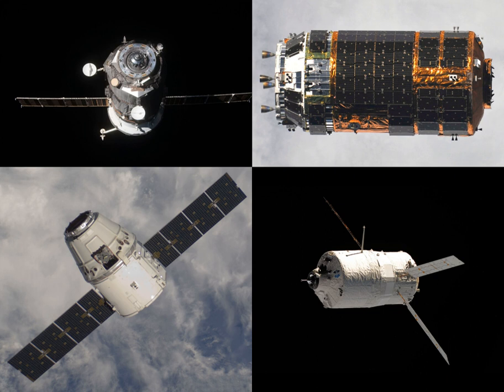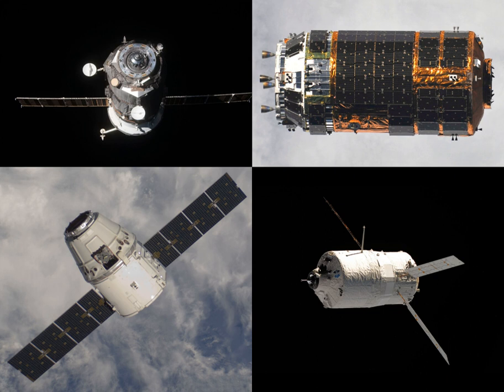List of spaceflights to the International Space Station | Wikipedia audio article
00:00:31 ISS flight types
00:02:30 See also

- Socrates

SUMMARY
Timeline of spacecraft on orbit for the International Space Station. Long blue bars represent the modules and major components of the ISS. Green indicates a manned Soyuz Spacecraft. Other crafts include the Russian Proton Launcher, the Russian modified Soyuz Launcher, the European ATV and Japanese White Stork robot spacecraft (HTV), the American Space Shuttle, the Russian Progress cargo spaceships, the American Dragon spacecraft and Cygnus spacecraft.